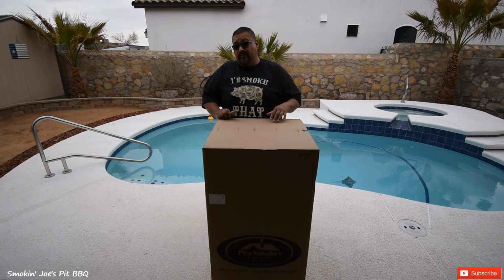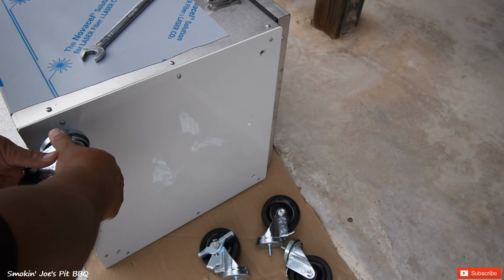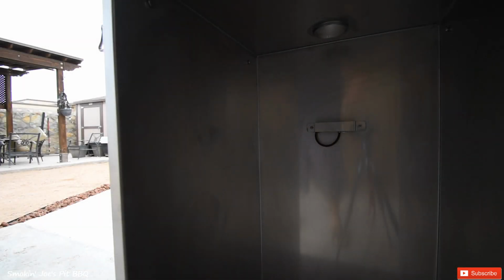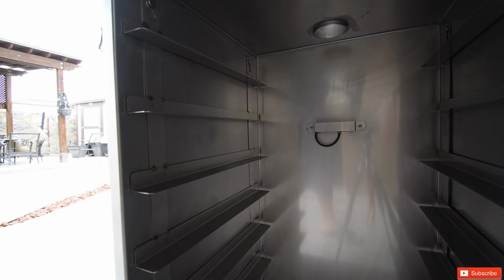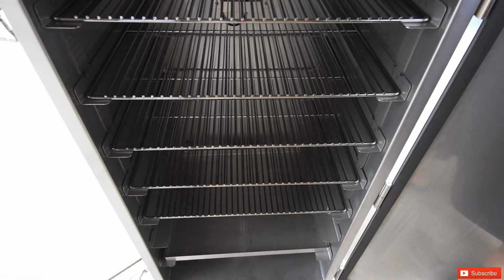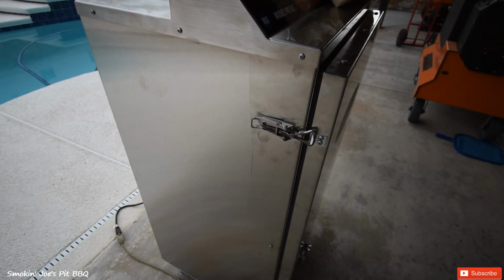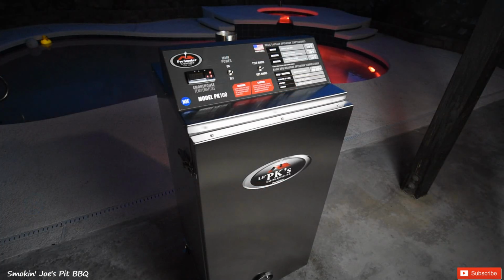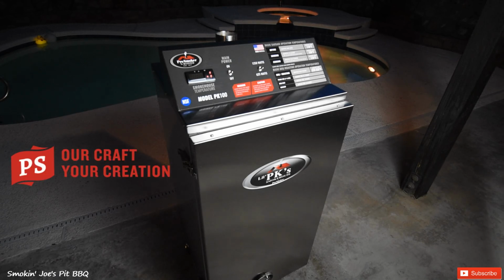PK 100 Pro Smoker Unboxing - Assembly & Burn In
In this video, I unbox my new PK 100 smoker from Pro Smoker and Roaster. This assembly was really easy and it only takes about 15 minutes to attach the wheels and install the smoker grates. This type of smoker is needed to cold smoke sausages, brats and even beef jerky.

Smokin Joe